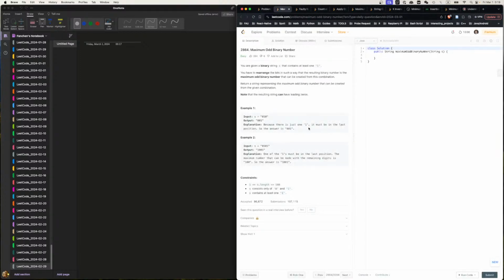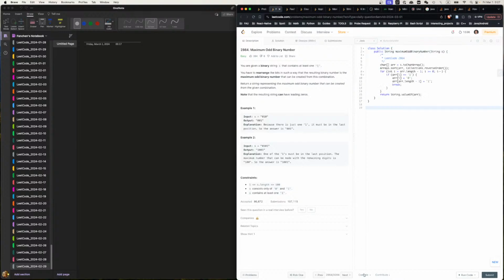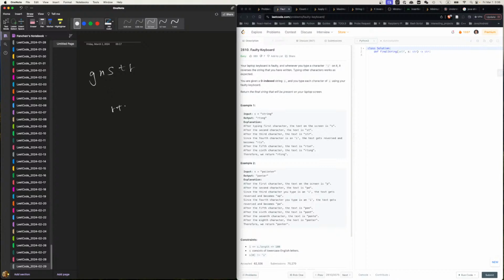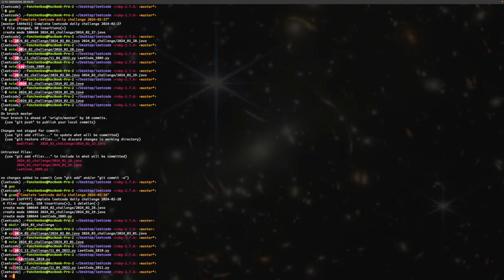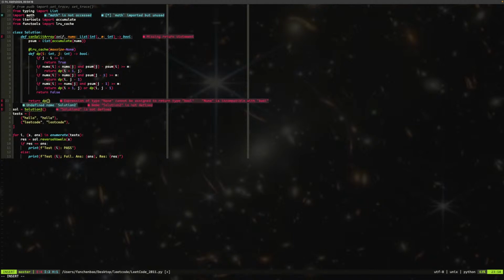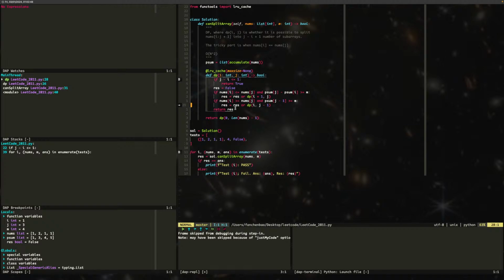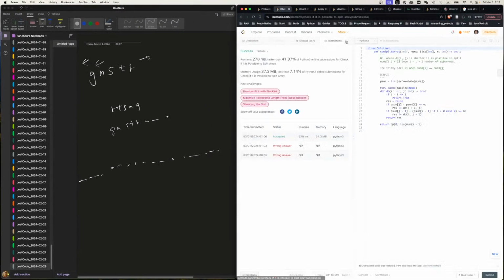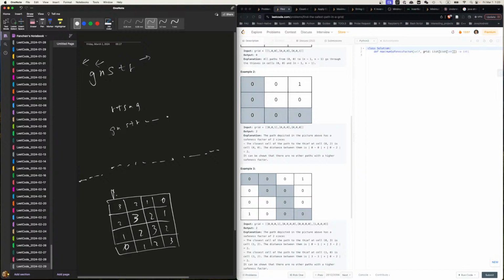2024-03-01 LeetCode 2864 & & 2810 & 2811 & 2812 (Incompleto)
Demasiado cansado. Ya no puedo más. Deja me pensar sobre 2812 mañana.